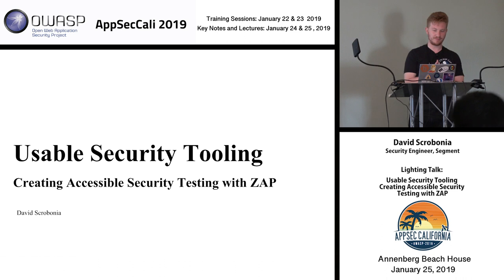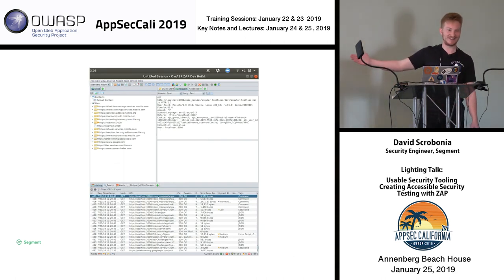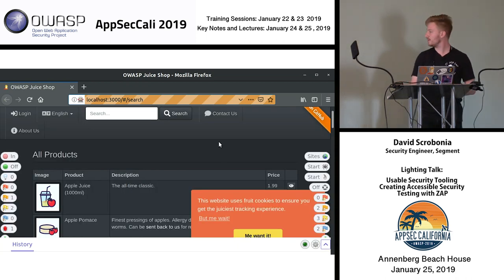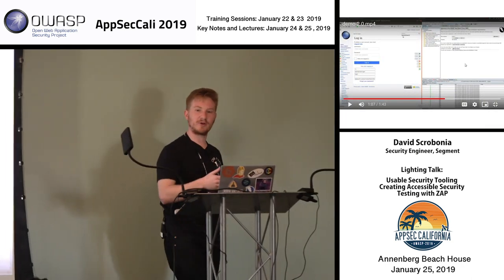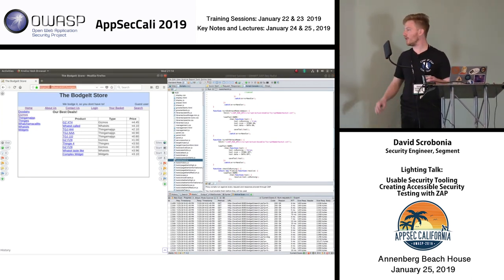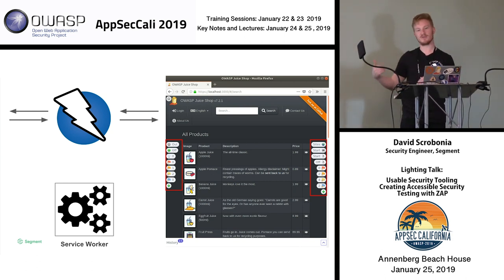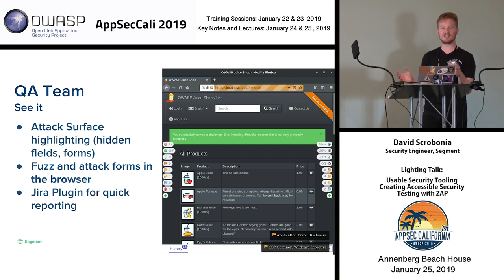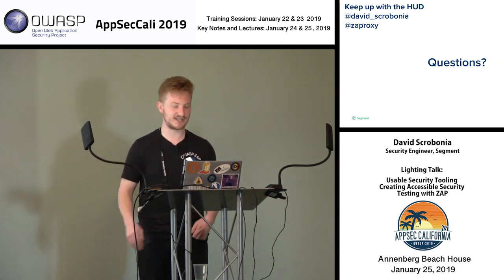AppSecCali 2019 Lightning Talk - Creating Accessible Security Testing with ZAP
Intoducing security testing tools to a QA or developers workflow can be difficult when the tools aren't easy or intuitive to use. Even for security professionals, the friction of cumbersome security tooling can prevent them from getting the most from a tool or being effective with their time.

This talks focuses on how the a new development for the OWASP ZAP project, the Heads Up Display, and how it can enable developers and security professionals alike to get the most out of the attack proxy. By coupling ZAP closer to the browser and presenting a new UI we can enable new ways to interact with and extend ZAP that will make using it more intuitive to use. The talk will cover the motivation behind the project, the browser technologies that power it, and how you can start using it.

David Scrobonia
Security Engineer, Segment
David Scrobonia is part of the Security Engineering team at Segment working to secure modern web apps and AWS infrastructure. He contributes to open source in his spare time and is a core team member of the OWASP ZAP project.